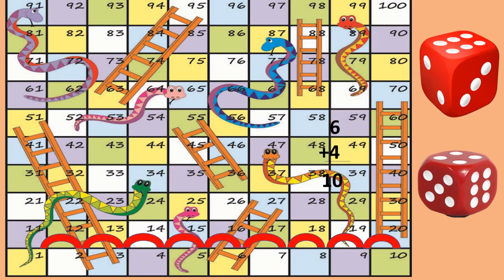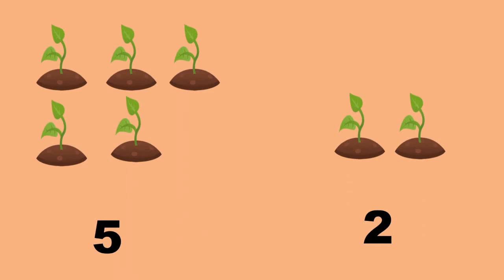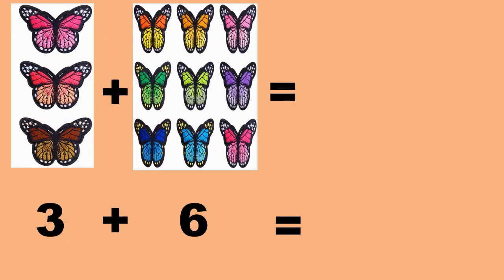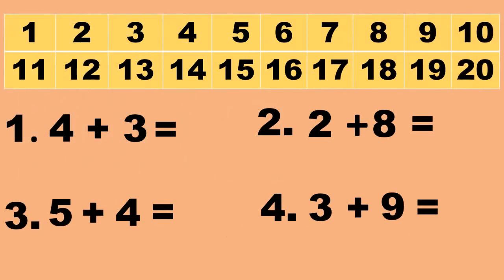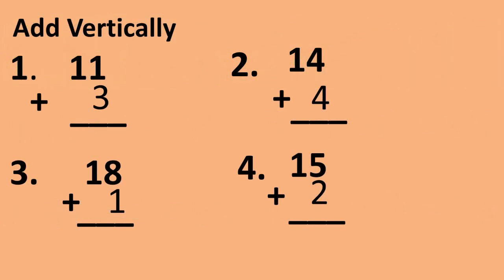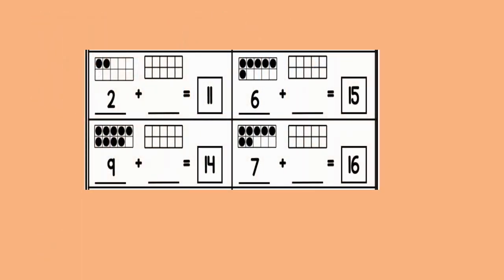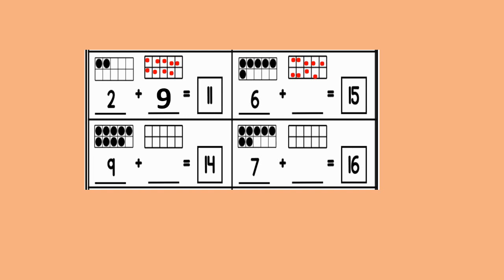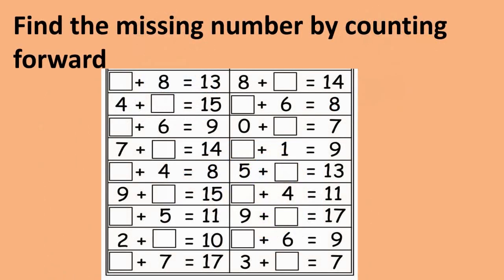Standard: I , Subject: Maths , Topic: Addition by Counting forward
This Video is Presented by Mrs Jyoti Singh,
explaining the topic ' Addition by Counting forward'.